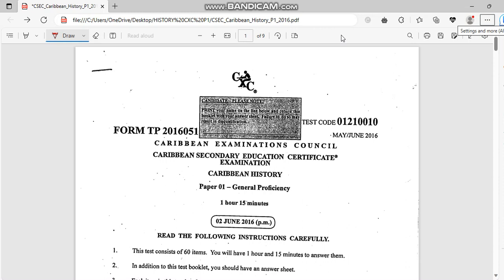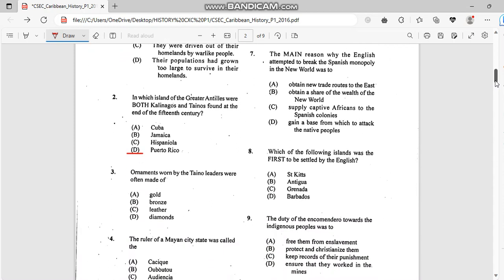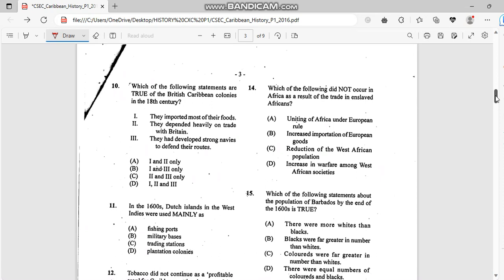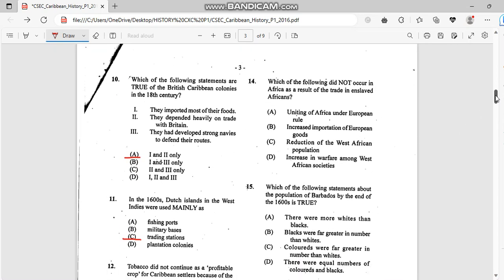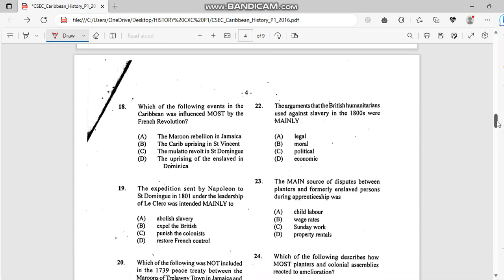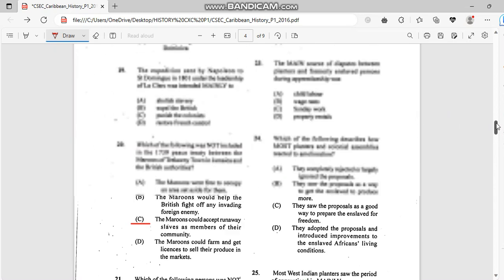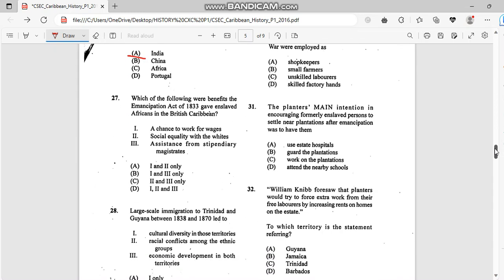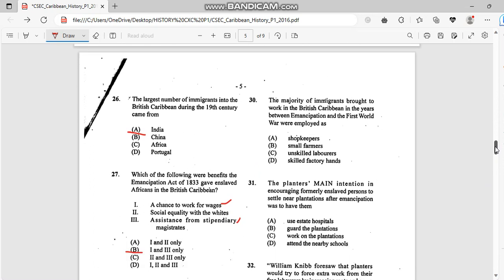CSEC CARIBBEAN HISTORY Past Paper: MAY/JUNE 2016 PAPER 1 FOR 2023| PART 1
In this video, we're releasing the CSEC Caribbean History Past Paper: MAY/JUNE 2016 PAPER 01 FOR 2023.
This paper covers topics such as the Slave Trade, the Caribbeans in World War II, and the Economic Crisis of the 1990s. If you're looking to learn more about CSEC Caribbean History, this is the paper for you!
CSEC CARIBBEAN HISTORY Past Paper: MAY/JUNE 2016 PAPER 01 FOR 2023.